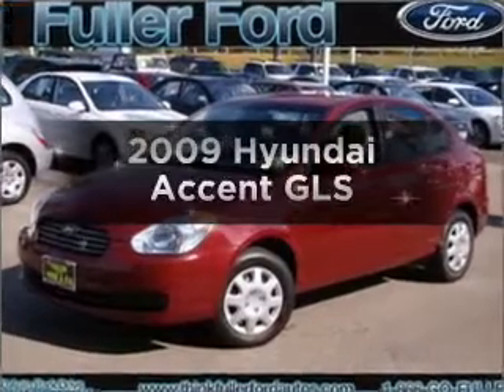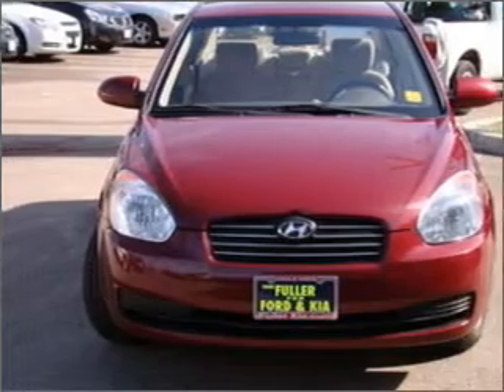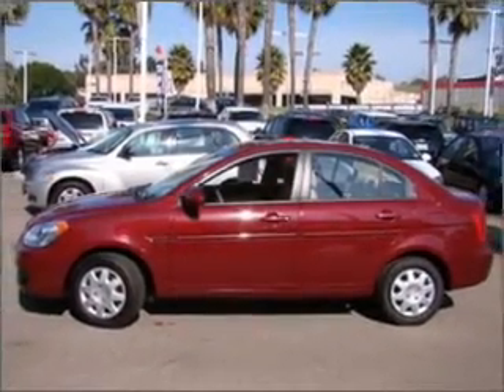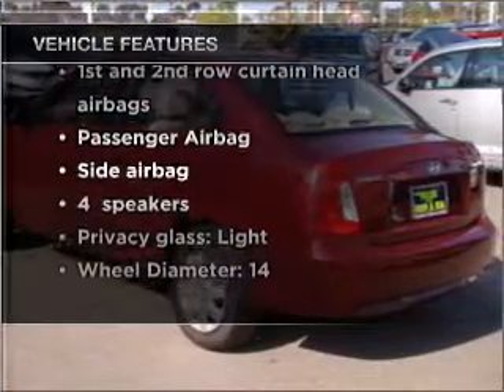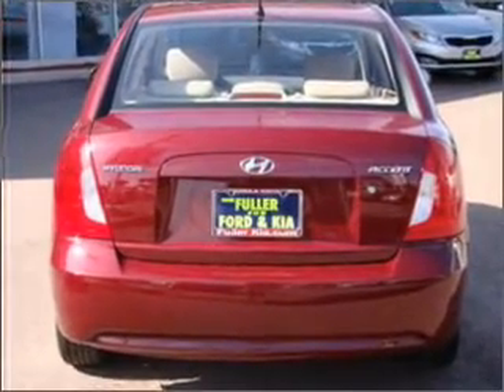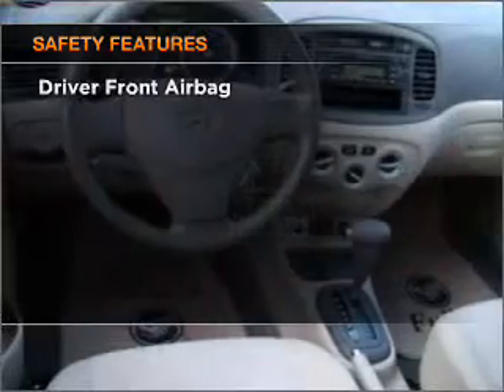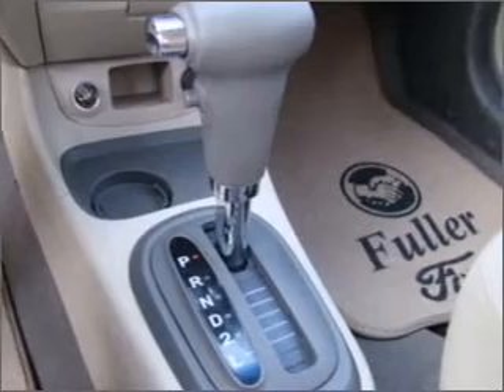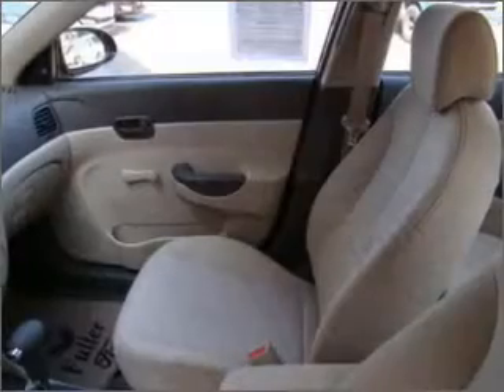2009 Hyundai Accent - CHULA VISTA CA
Year: 2009
Make: Hyundai
Model: Accent
Trim: GLS
Engine: 1.6 liter inline 4 cylinder 16 valve
Transmission: Automatic
Color: Red
Mileage: 40085
Address:
560 AUTO PARK DR